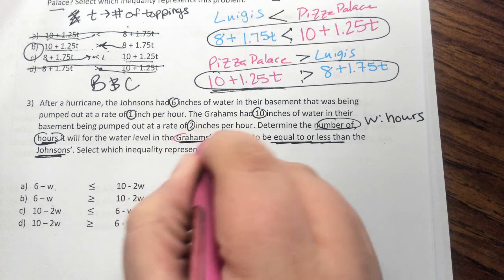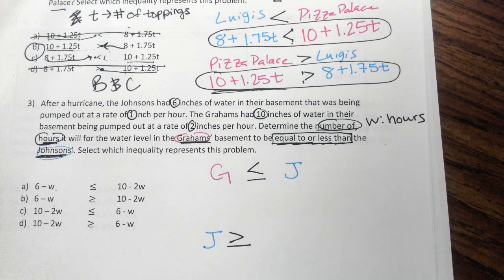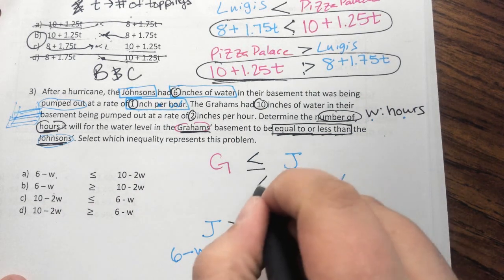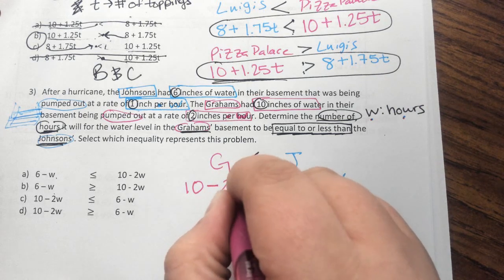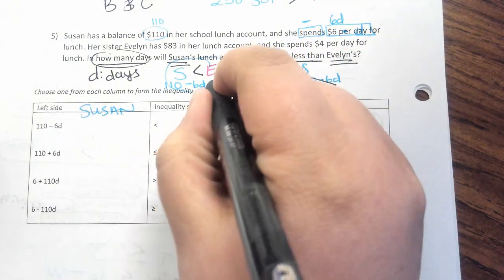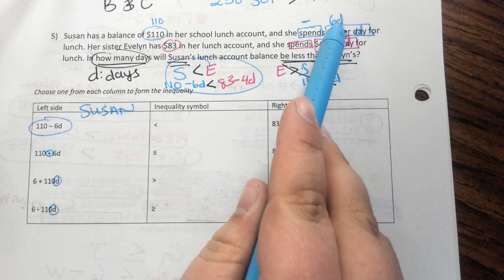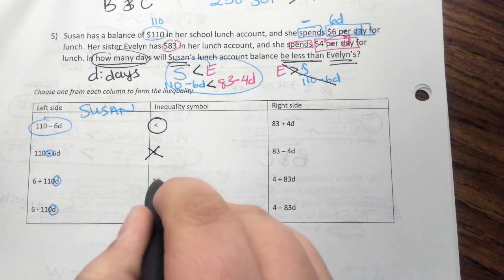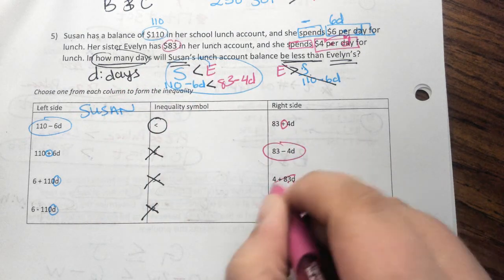Writing Inequalities (with variables on both sides)